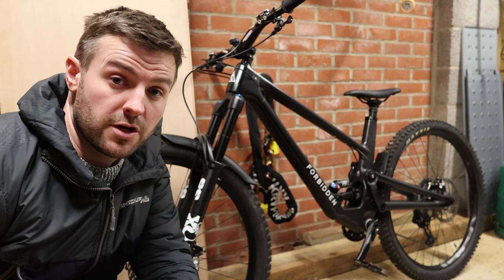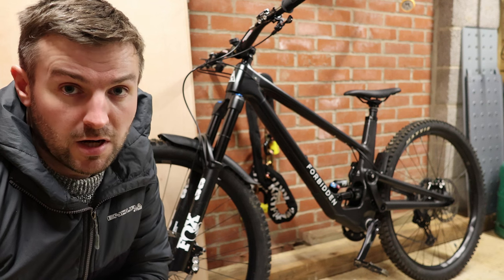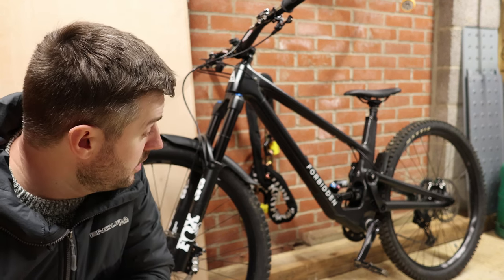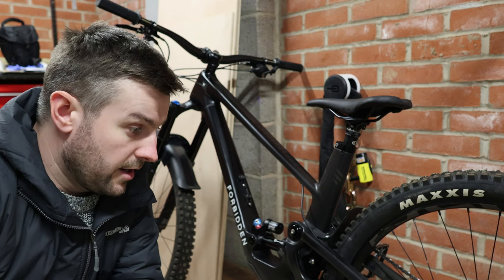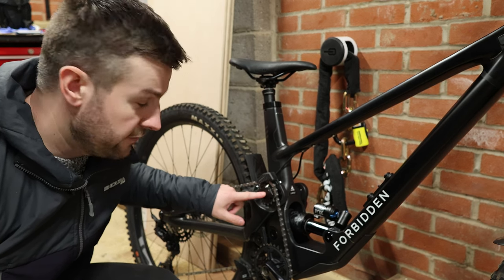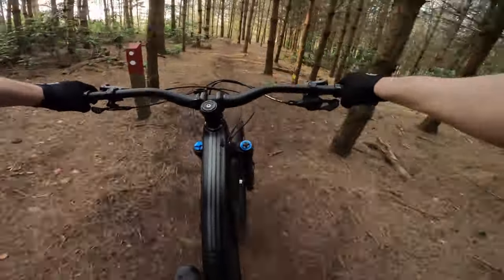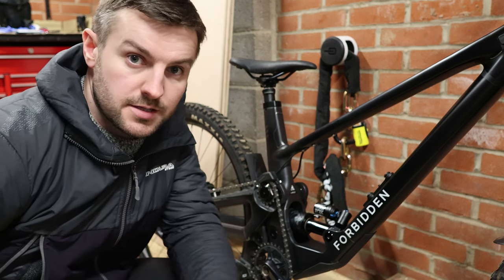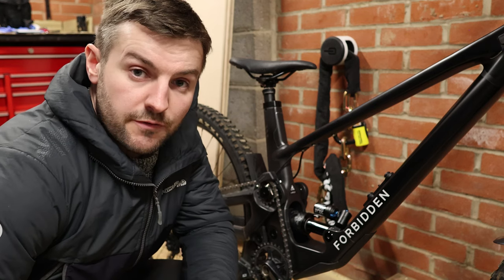Forbidden Dreadnought High Pivot - A Fast Bike But...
My review of the Forbidden Dreadnought enduro mtb which I have owned for a year now. Having ridden this bike at bike parks, trail centres, local trails and everything in between, I figured it was about time to give a short review of the bike and share my thoughts.